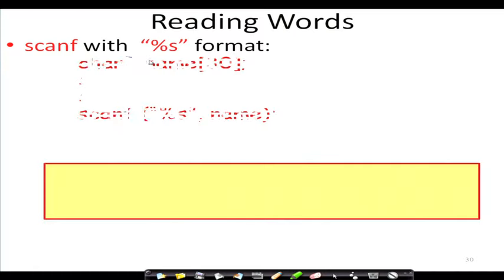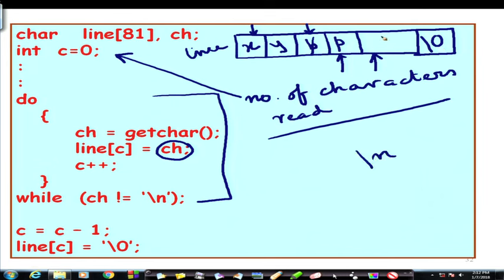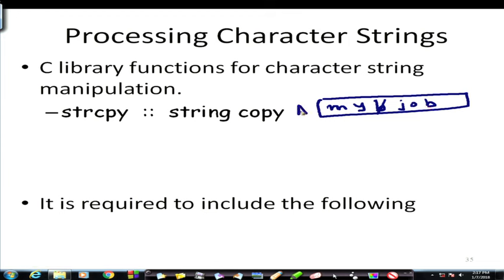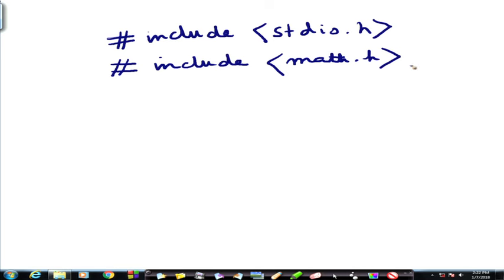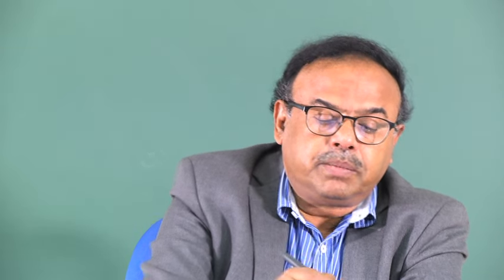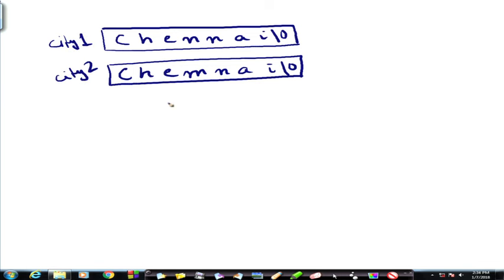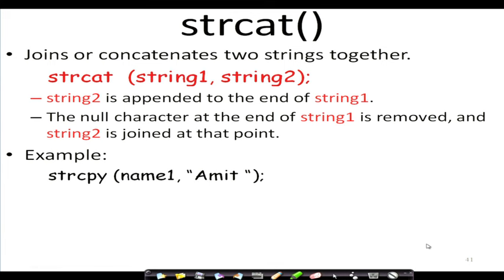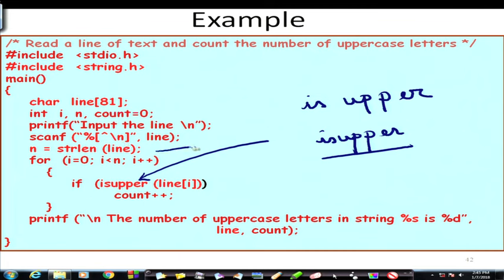Character Array and Strings